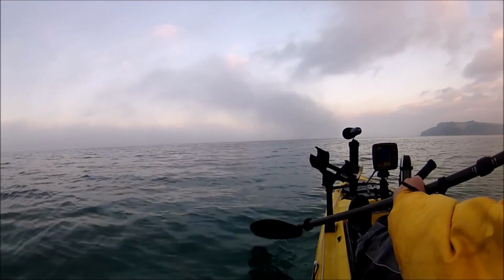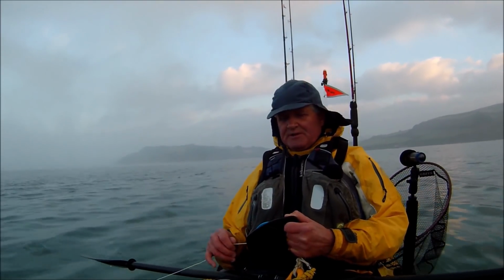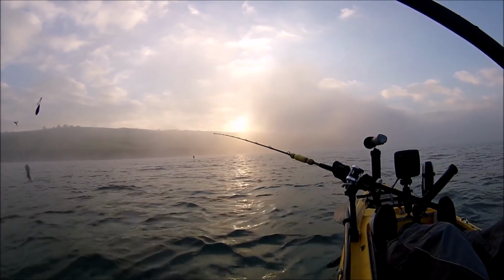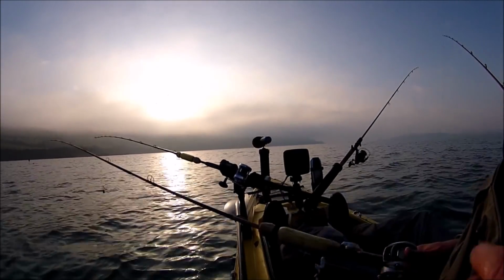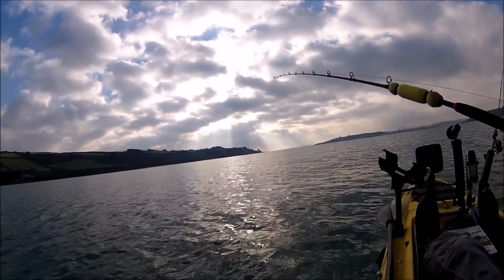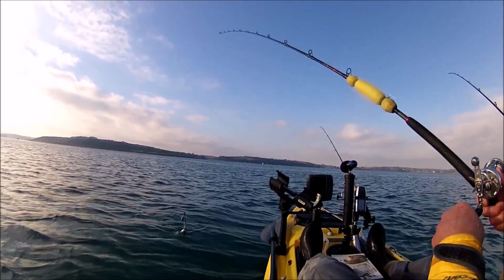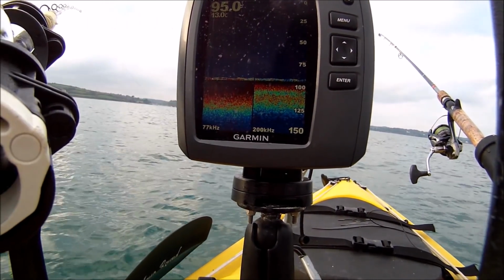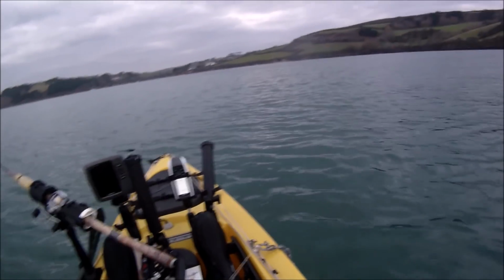Kayak Fishing - A Great Day Fishing at Anchor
In this video, I head out on the kayak for a full day’s sea fishing at anchor with a mix of bait fishing and lure fishing.  November and December are usually great months to fish with plenty of fish around.  A calm sea, great weather, and plenty of fish, made it a great day to be out on the water.  The video includes tips on anchoring a kayak at sea and reading a fish finder.
Proudly Associated With:
iON Camera
Cornwall's only specialist kayak fishing supplier.
kayak fishing
sea fishing